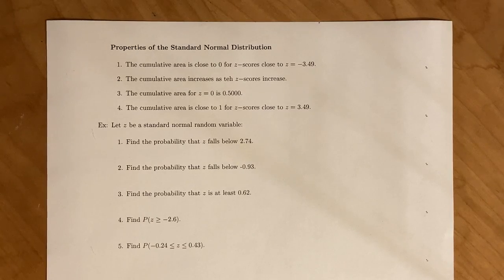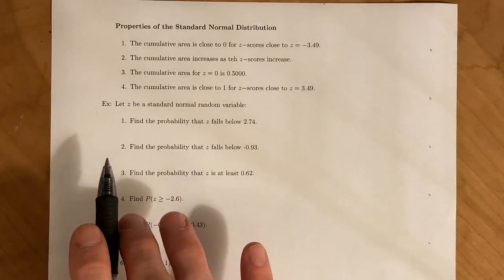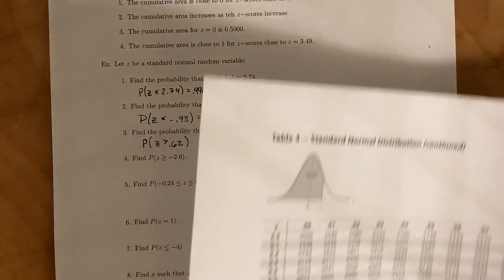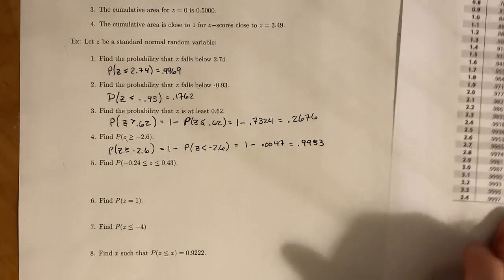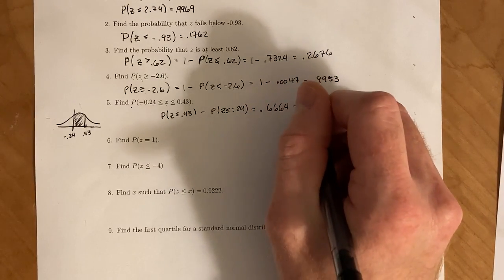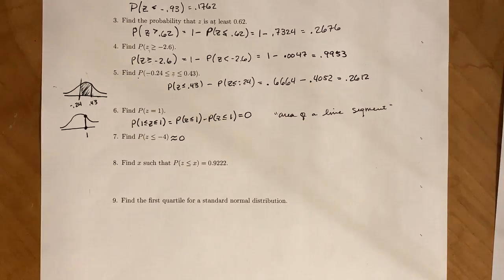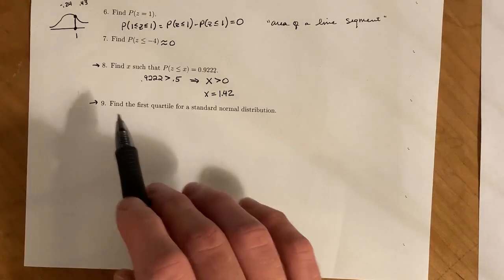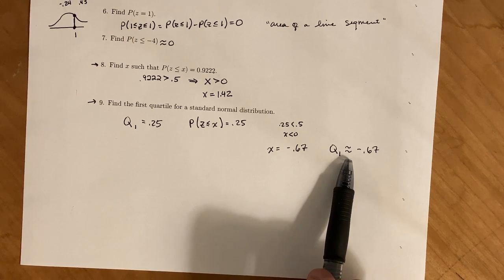5 1 Notes Page 2